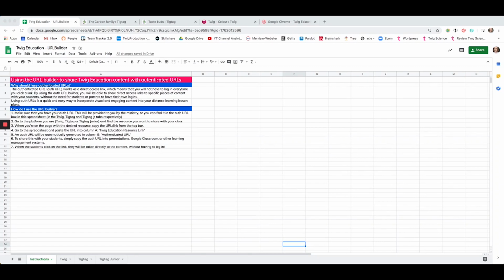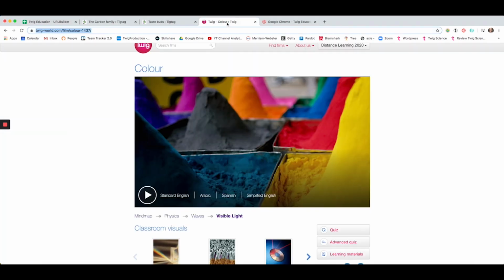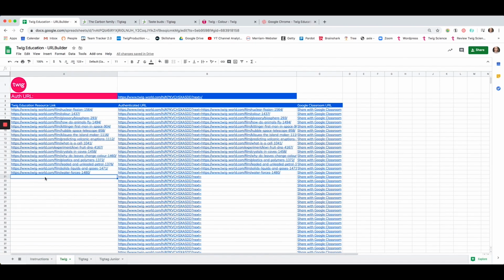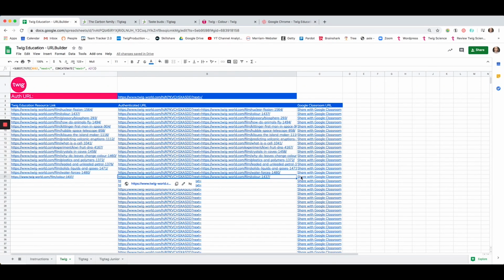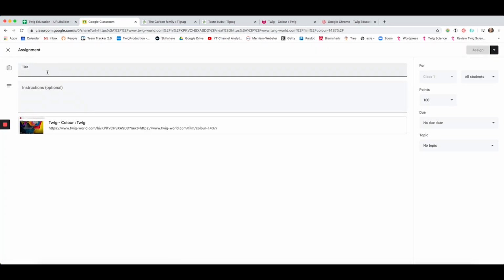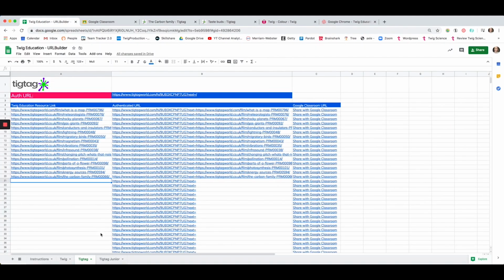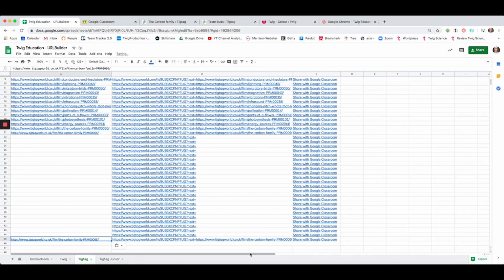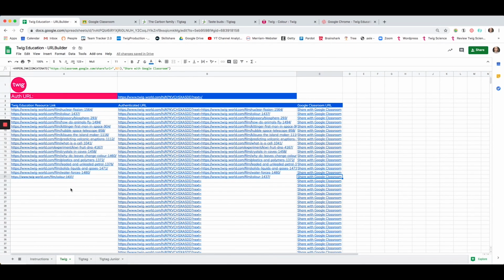How to Use Auth URLs to Share Twig Education Videos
This video walks you through how to use Twig Education authenticated URLs to easily share direct access links with your students.